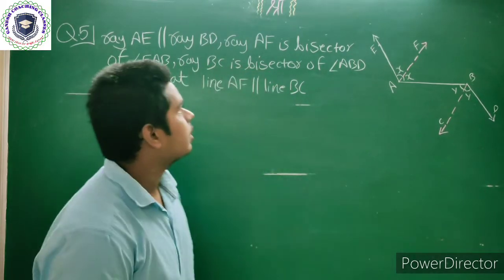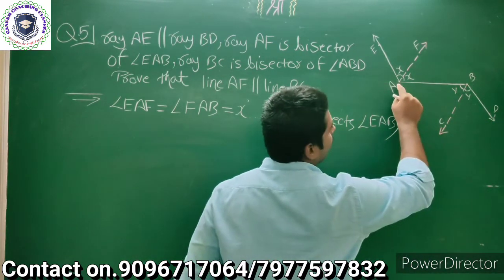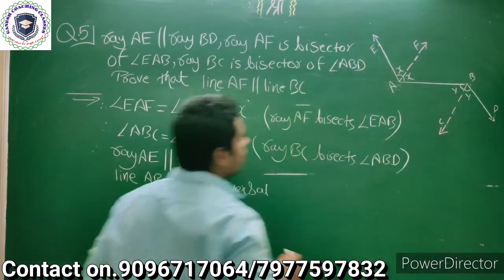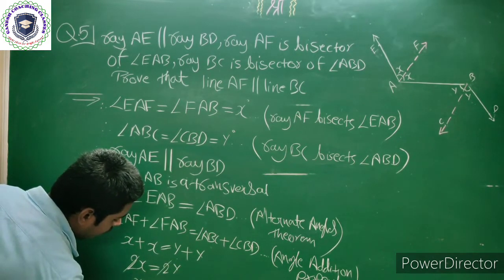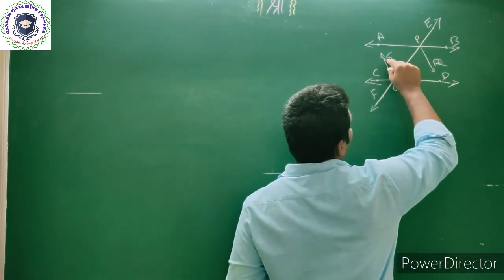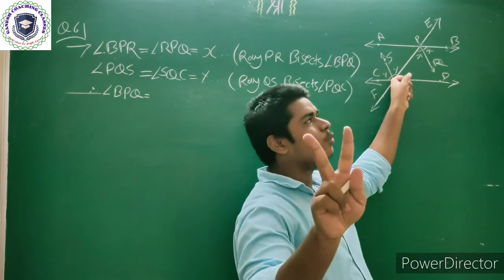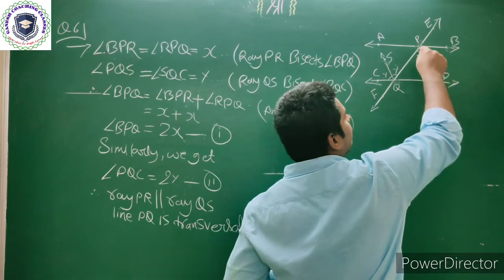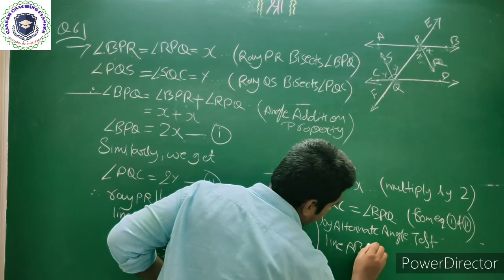Parallel lines,9th STD, Geometry, P.set-2.2, L. no-39, Maharashtra Board,con(9096717064/7977597832)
If You have any Doubt or Difficulty in Any of the Topics,
GANESH COACHING AND COMMERCE CLASSES
(shop no.-1,Ram rahim bldg. Fatherwadi,Vasai-East,Mumbai,Maharashtra.

*school-1 to 10
college-11 & 12*

9th STD,
Geometry,
Chapter no-2,
Practice set-2.2,
Lecture no-39,
Maharashtra Board,